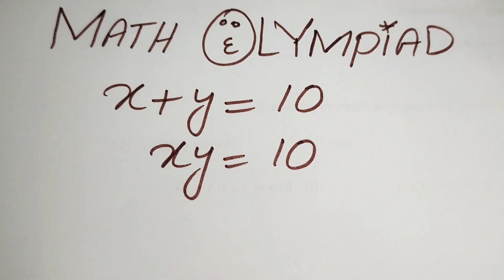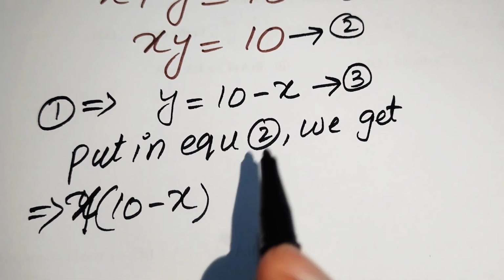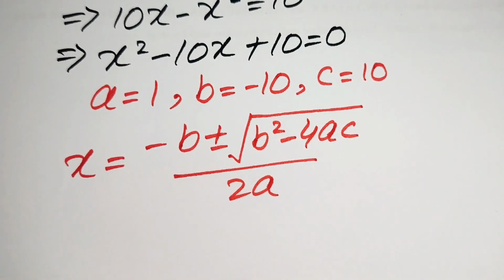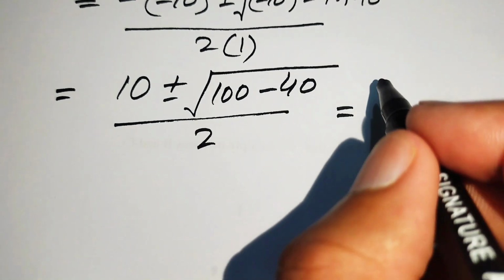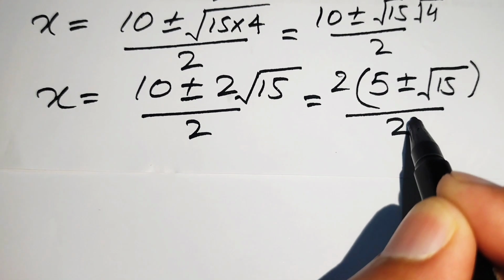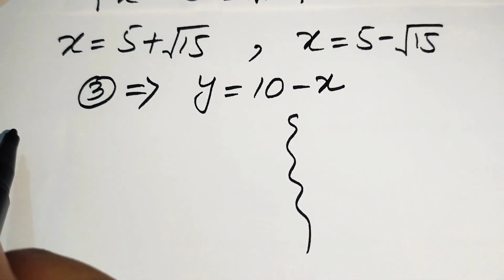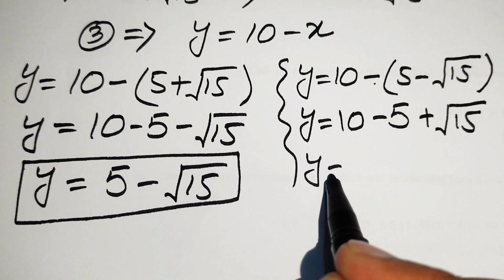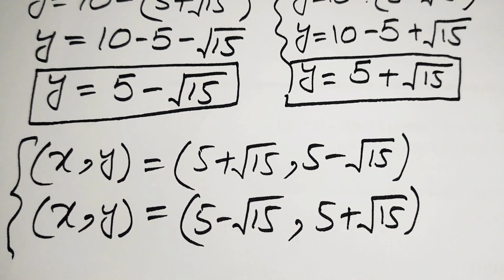A Tricky Maths problem From Oxford University Interview 🙄 | Math Olympiad 👍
What do you think about this question? If you're reading this ❤️. Have a great day!